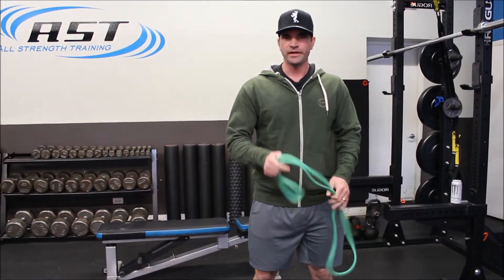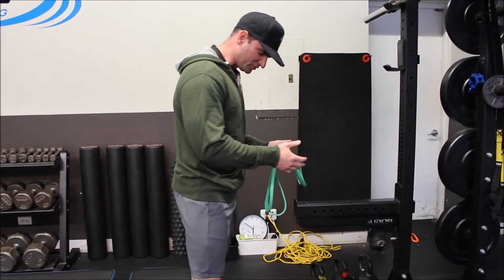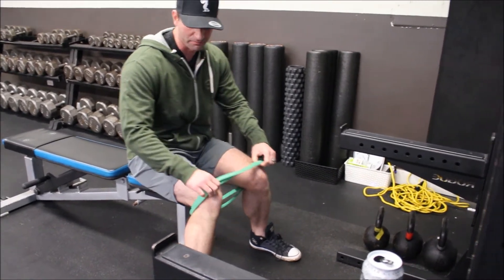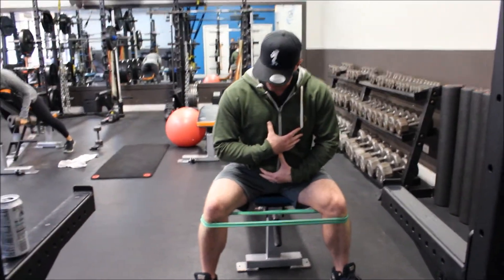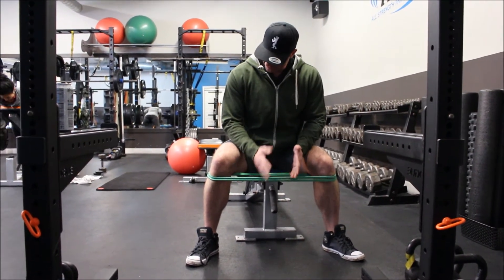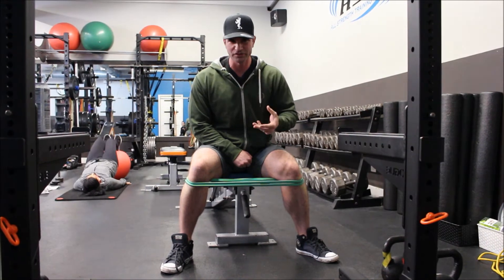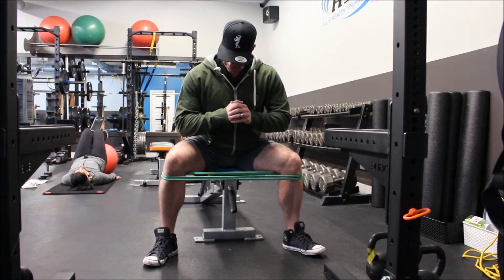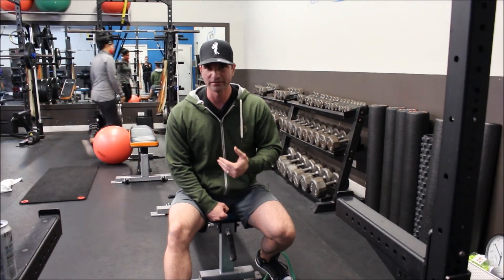Band Glute Activation | Increase Your Squat & Deadlift and Build Your Butt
If you can't feel your glutes, you're going to struggle to use them well, which will make you more likely to overuse your lower back.  A simple isometric drill before your glute workout to activate the glute medius, this can be done with a long or short band, a Hip Circle or a booty band as part of your squat or deadlift warmup routine.